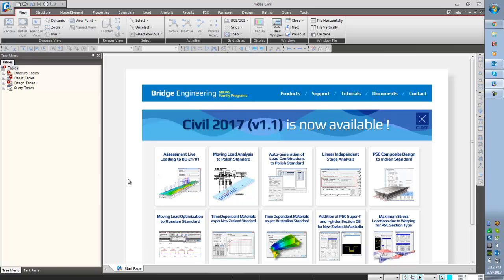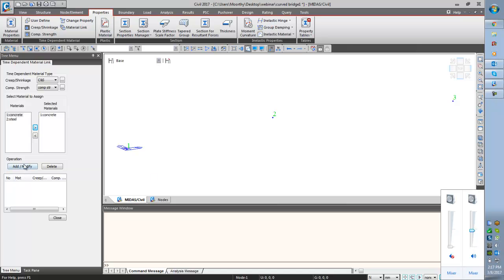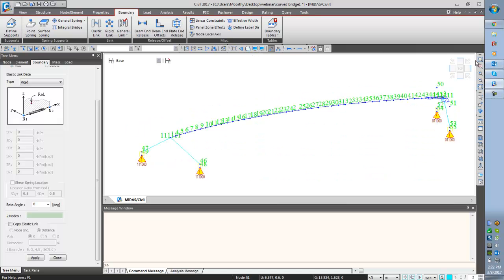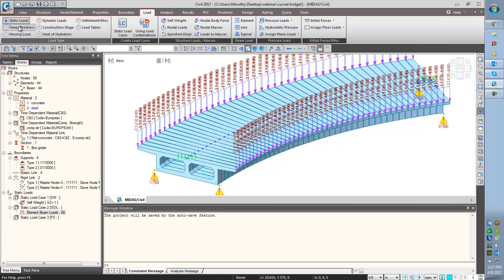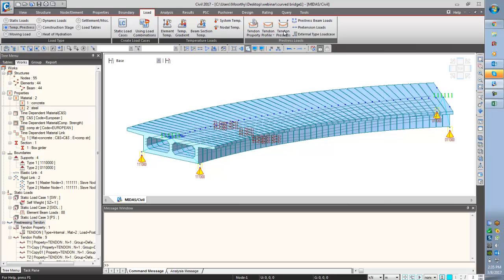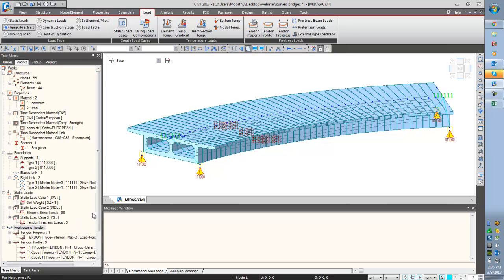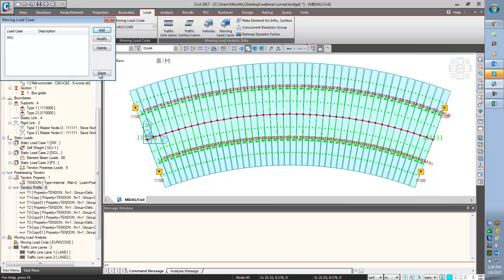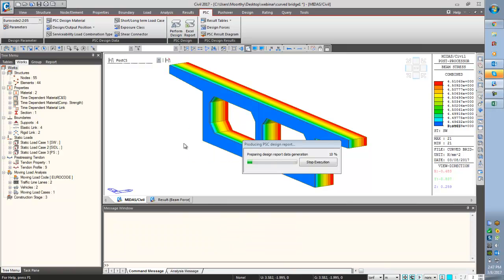Modeling of Curved Bridge